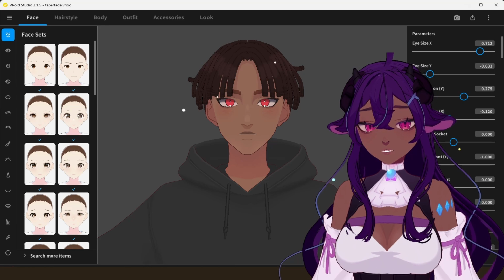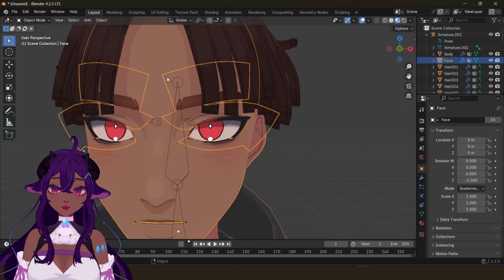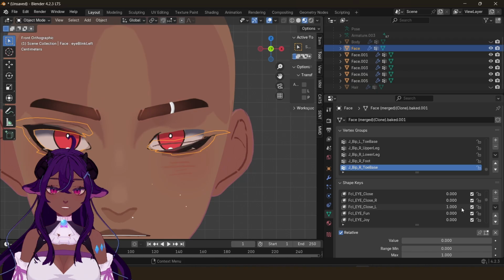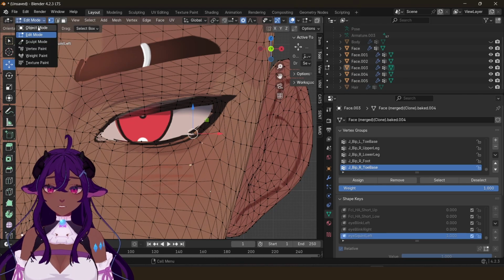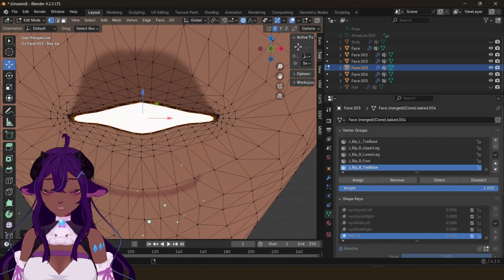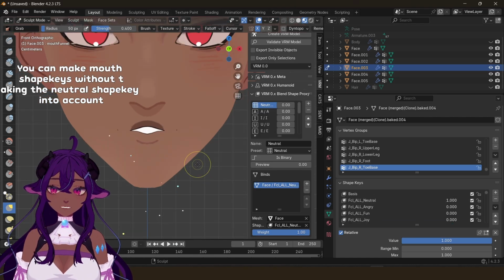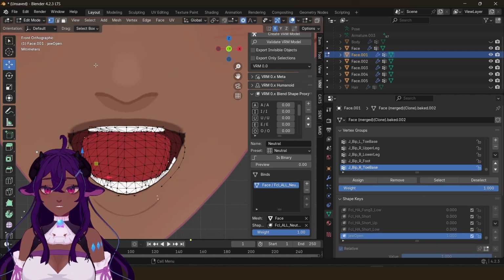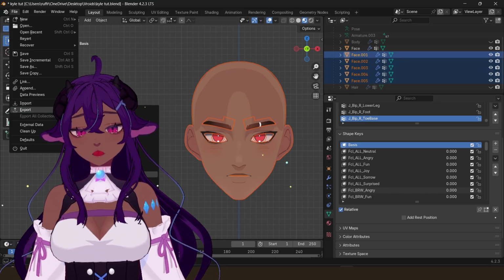How To Make Your Own VRoid Face Tracking With Blender! - Advanced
This will affect your models outline! Please be sure to import the edited vrm into unity to restore any outlines that are missing (there are a few videos on YT for that specific thing!)

BlueSky:oslysly
Services Mentioned: Vseeface, Warudo, VNyan, Luppet

0:24- Face Tracking Info
1:11 - Extra Info 1 (Skippable)
4:08 - Extra Info 2 (Important)
5:17 - Eye Example: eyeCloseLeft
11:21 - Eye Example: eyeCloseRight (Duplication)
11:49 - Making A Blendshape From Scratch: eyeWideLeft/Right
12:54 -Mouth Shapes Introduction/Tip
14:00 -  Mouth Example: mouthFunnel
15:15 - The Neutral Effect
16:17 - Mouth Example: mouthFunnel for neutral
18:30- Mouth Example: jawOpen
22:34 - Mouth Example :jawLeft/Right
25:23 - Exporting/Outro